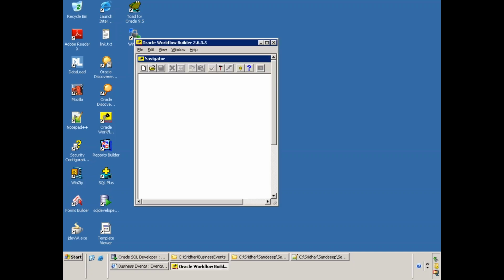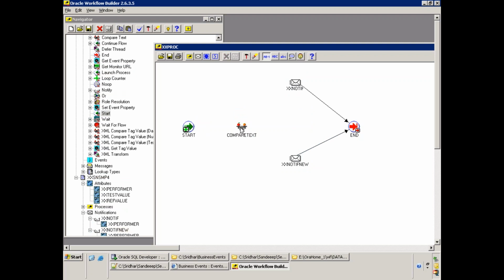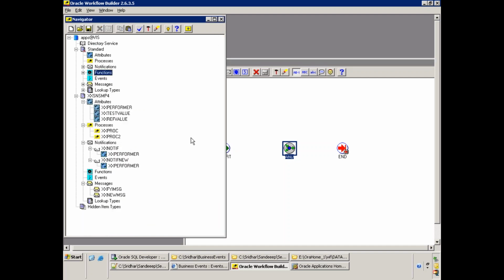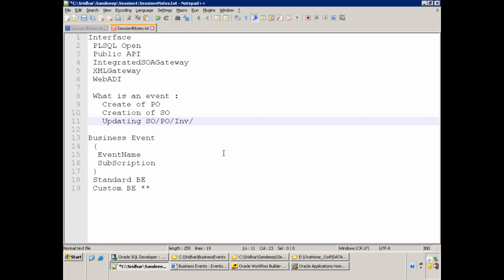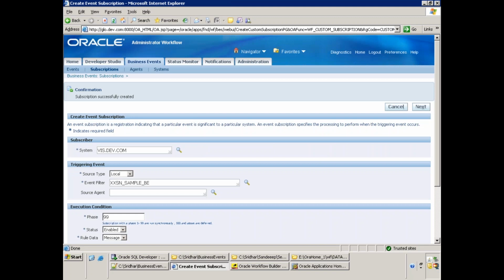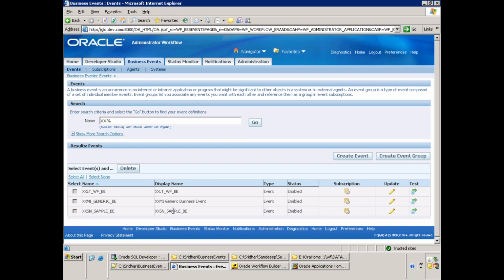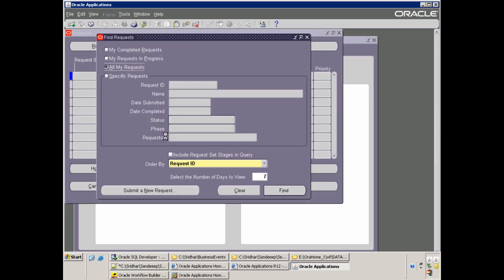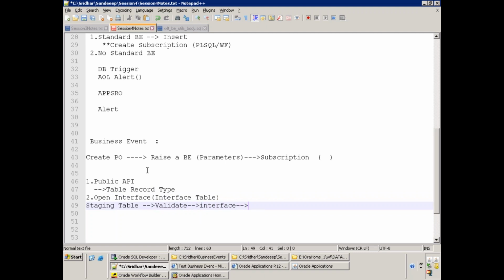Oracle Workflow - How to customize standard workflow